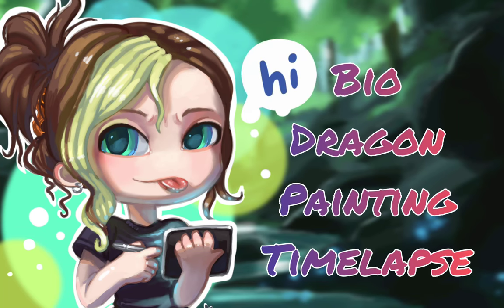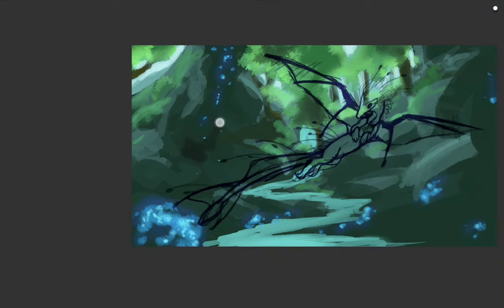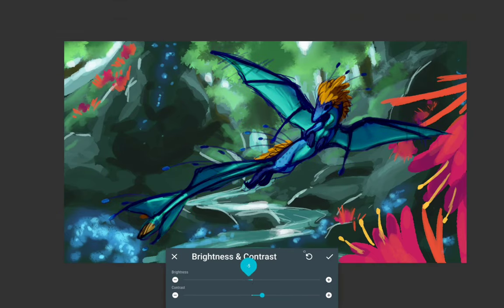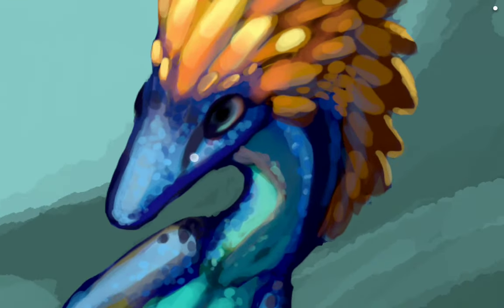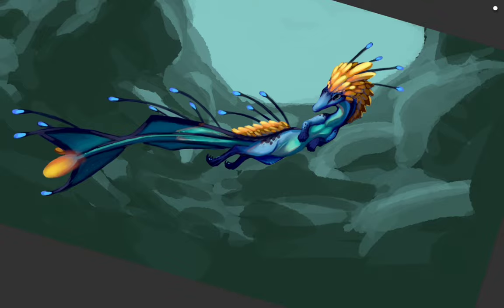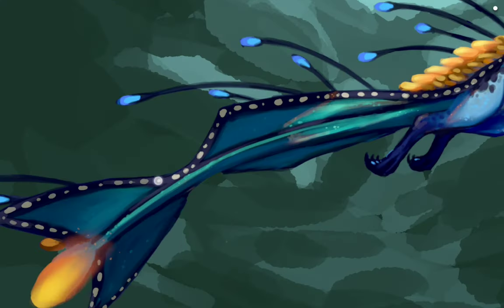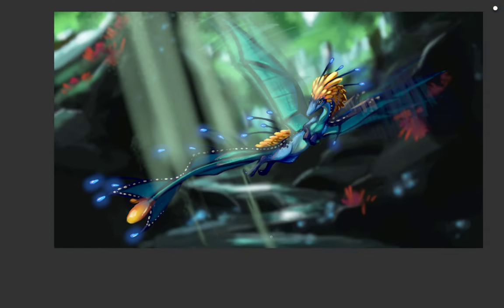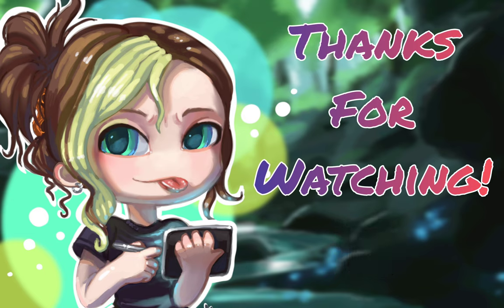Bio Dragon Painting Timelapse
I draw and digitally paint a Bioluminescent dragon from the game Day of Dragons.
Took 5.5 hours to complete drawing

TOOLS USED:
Samsung Tab S7 with S pen.
Artflow for Android.
Inshot for Android.